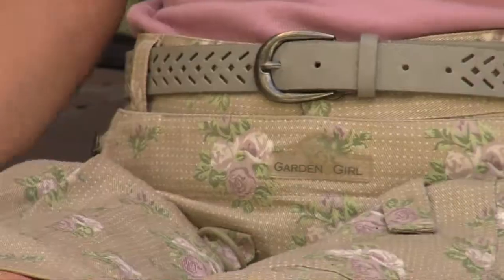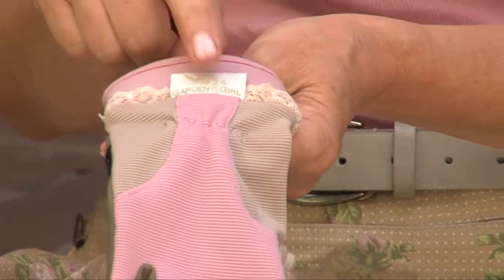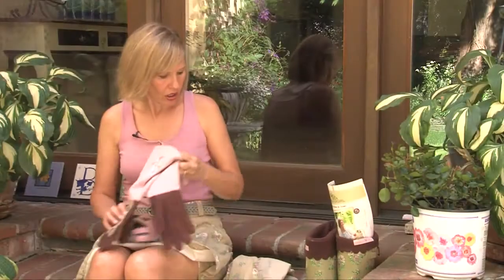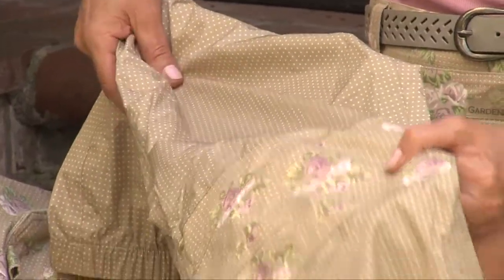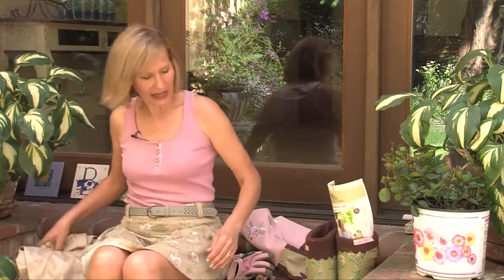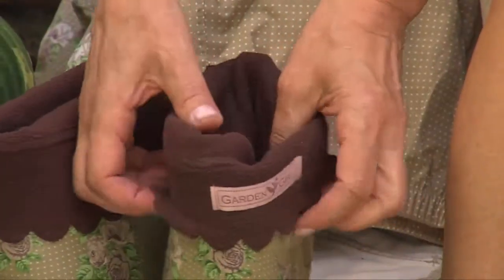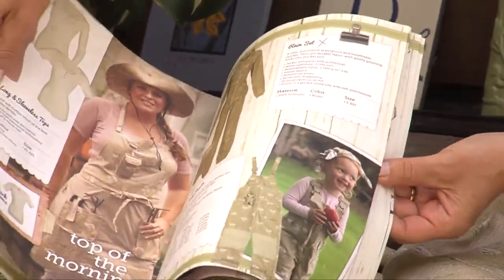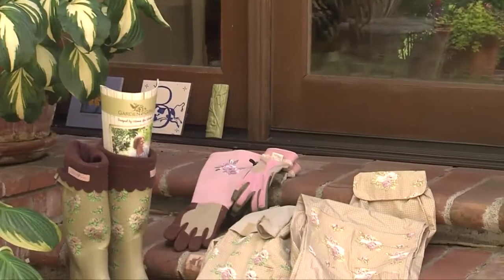Garden Girl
If you are looking for functional yet cut gardening clothes check out Garden Girl.